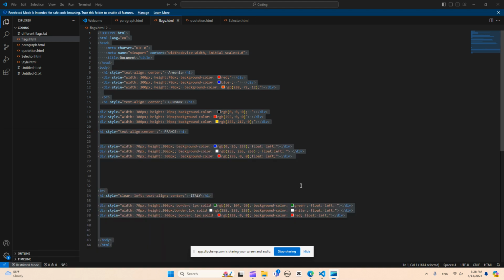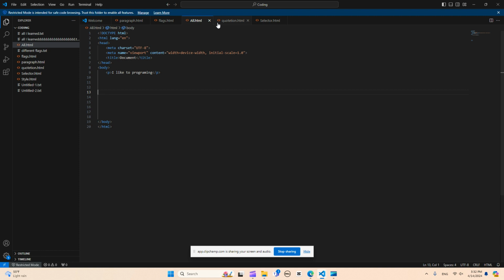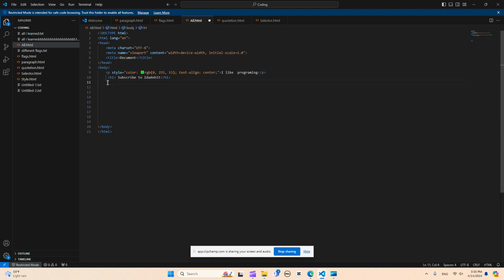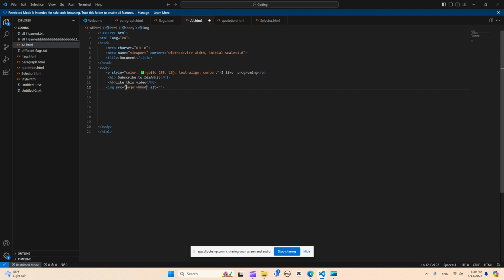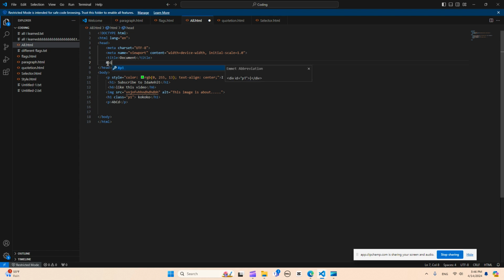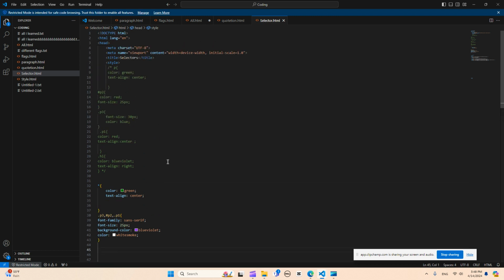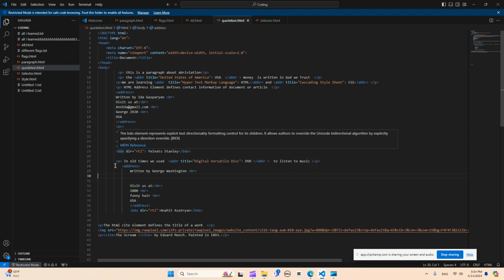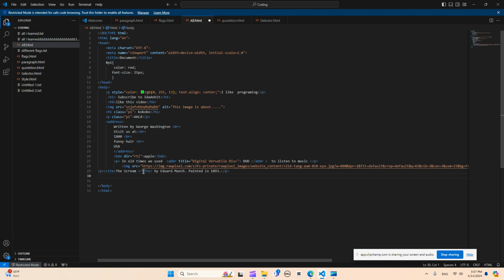All basics that you realy need in HTML.